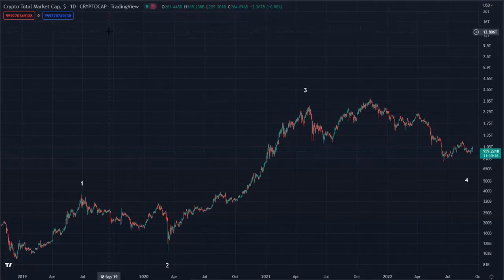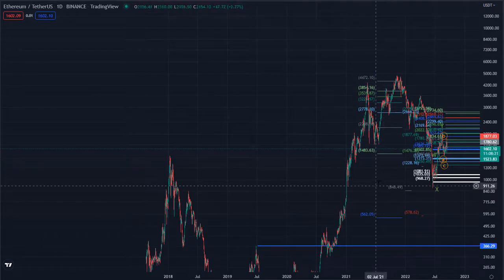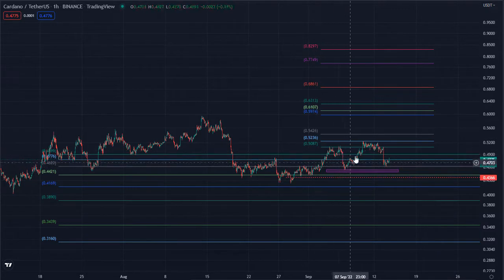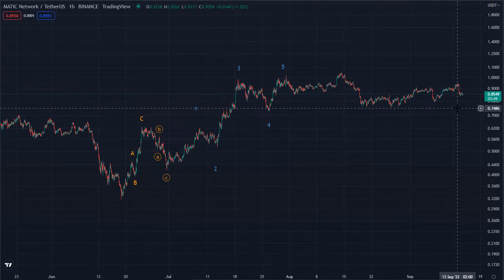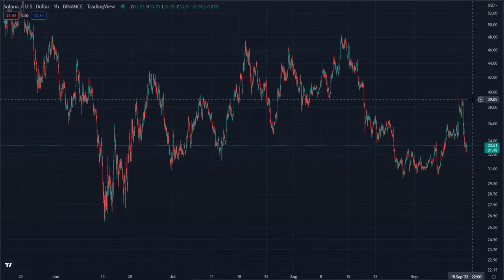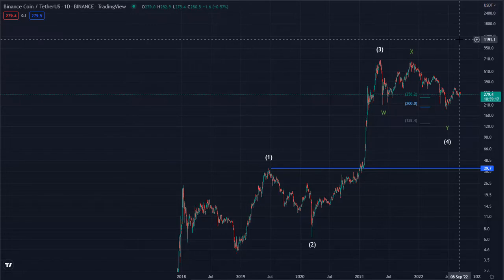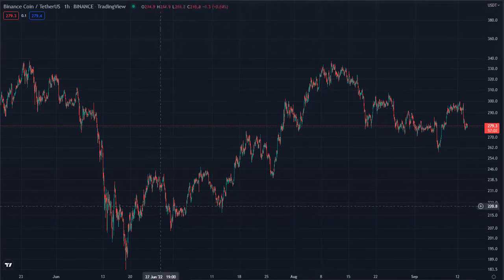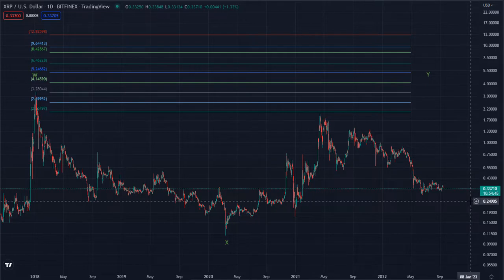Crypto Elliott Wave Price Analysis Bitcoin Ethereum Cardano Matic Solana Binance XRP CMattDye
The Crypto markets have moved very interestingly this past week.  Today, they dropped pretty well though.  This is where the markets are most likely heading.

ADA Tip Jar: $cmattdye